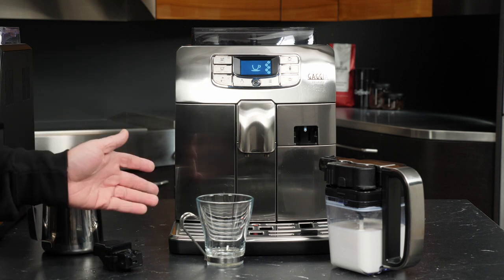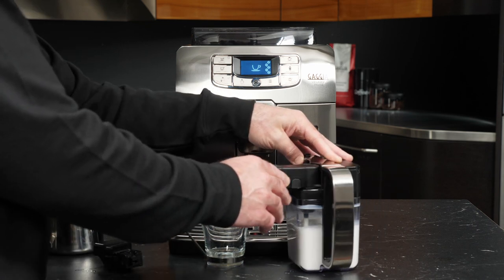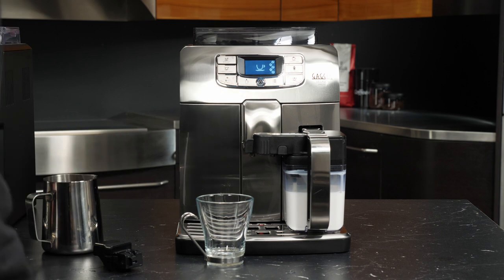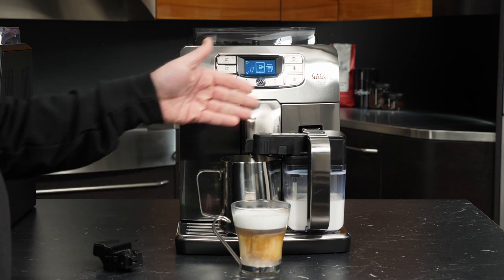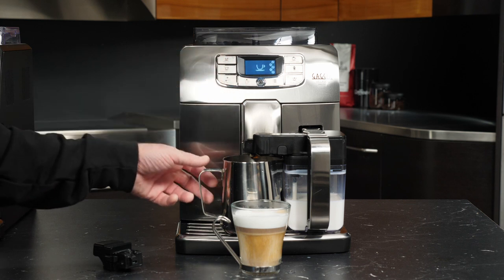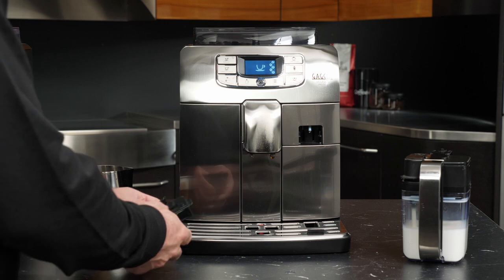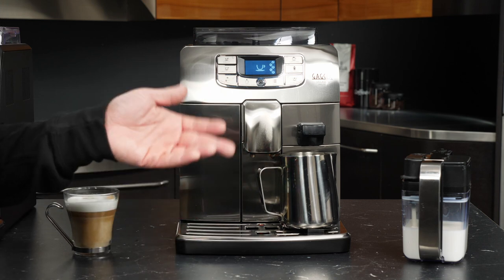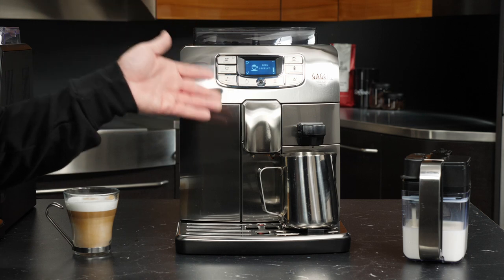How to Make Milk Drinks on Gaggia Velasca Prestige Espresso Machines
This video covers making milk drinks using the milk carafe on Gaggia Velasca Prestige espresso machines. Valid for the Velasca Prestige model.

Chapters:
00:00 Introduction
00:27 How to Use the Milk Carafe
01:06 How to Make a Cappuccino
02:02 Milk Carafe Quick Clean
02:49 How to Program Milk Drinks
03:24 Dispensing Hot Water
04:12 Dispensing Milk Foam